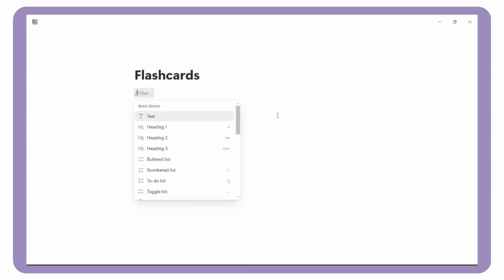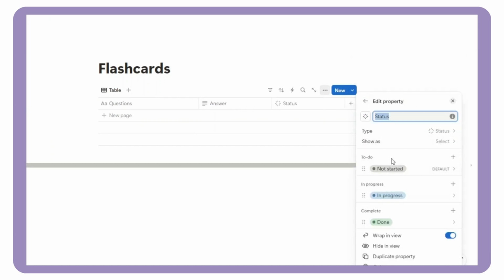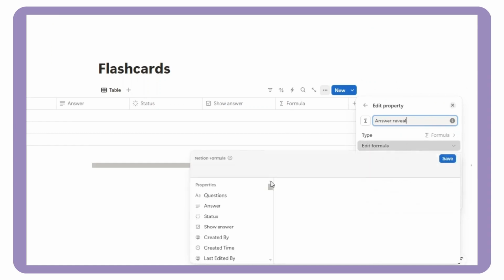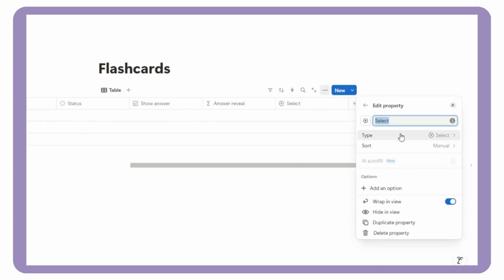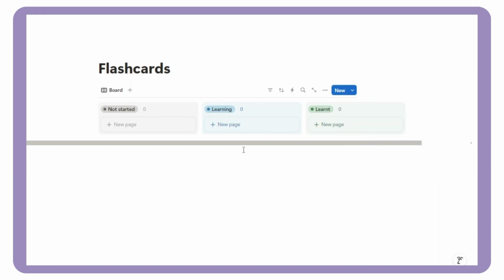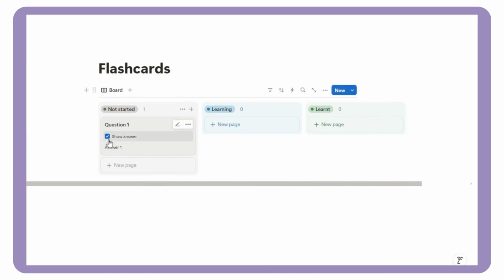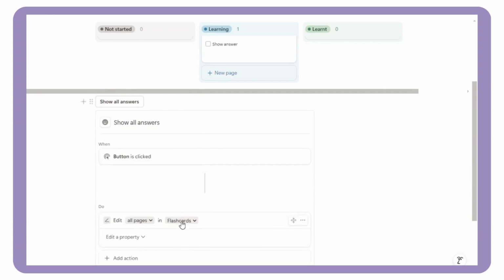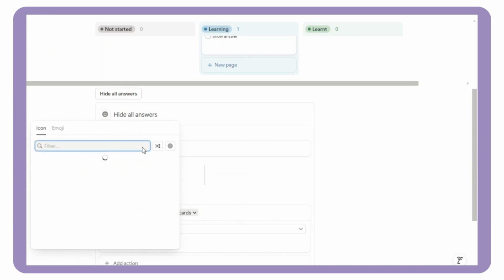Creating Flashcards in Notion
Want to make studying easier and more effective? 🤓📖 Create digital flashcards in Notion to boost your learning! Here’s a simple step-by-step guide to help you get started!

💡 What You’ll Learn:
✅ How to set up a flashcard database
✅ How to hide answers for self-quizzing
✅ How to customize views for better studying